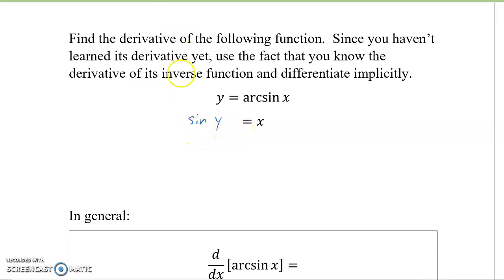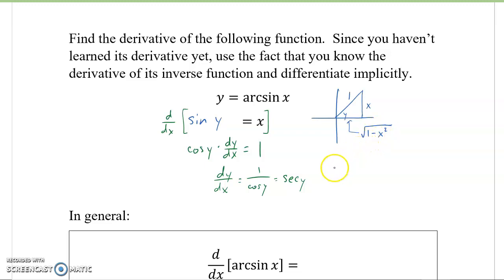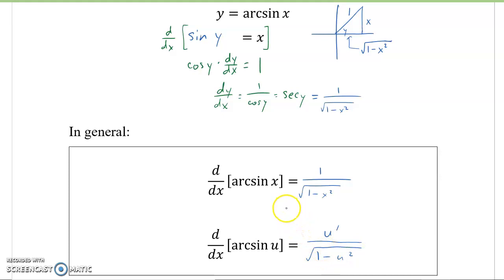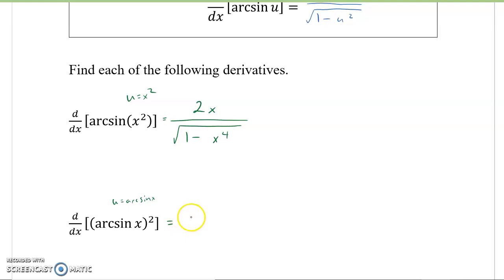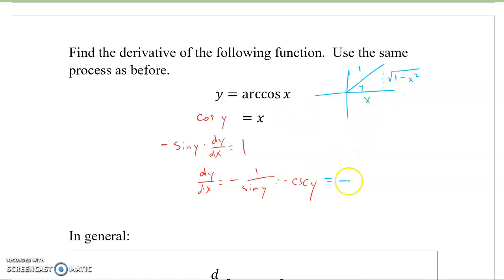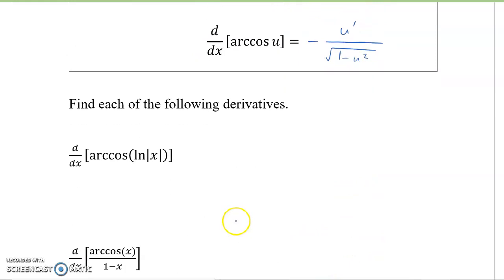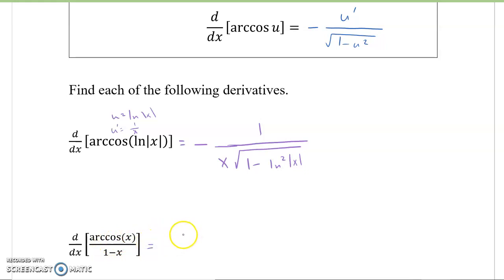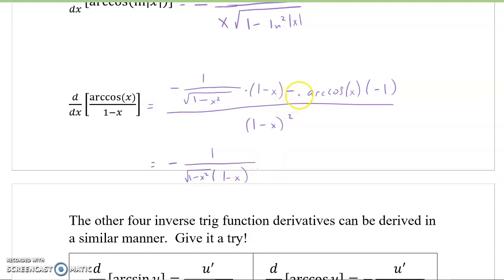AP Calculus BC 5.6 Notes (1 of 2) Derivatives of Inverse Trigonometric Functions